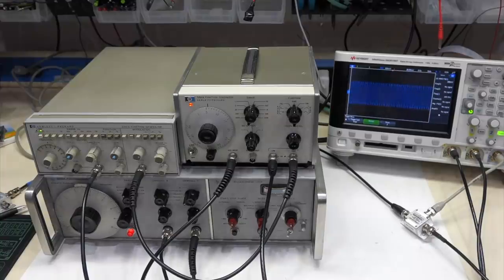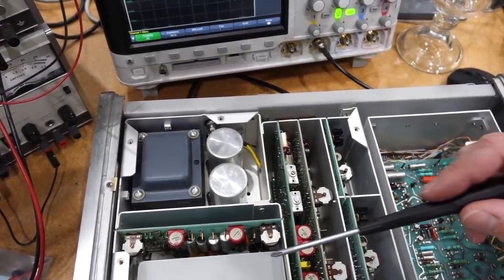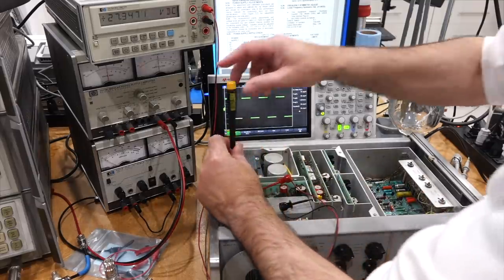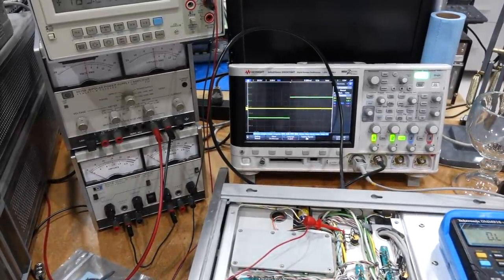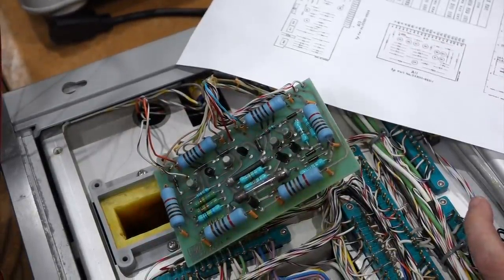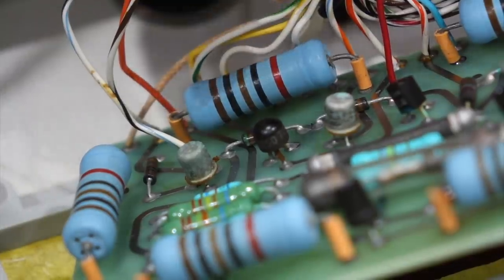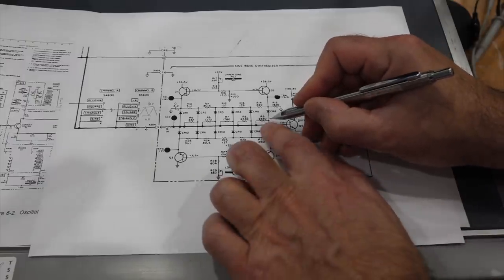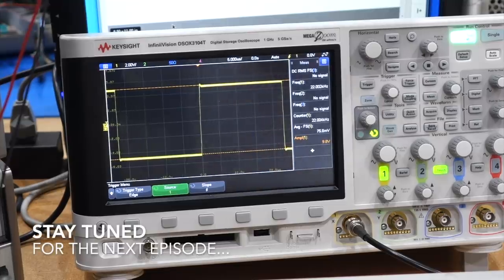HP 3300A Vintage Function Generator Repair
The HP 3300A I featured in the previous video needed a little TLC. Here is the video of the repair and adjustment of this great analog function generator.

Chapters:
00:00 Problems with my HP 3300A
01:42 Principle of operation and schematics overview
03:41 Overview of the inside of the instrument
07:50 Power supply adjustments
09:08 We hit a snag!
10:42 Chasing the fault
15:42 Found the bad component in the oven?
18:30 Second issue found and fixed
19:43 Late revelation, and ultimate fix
22:43 Sinewave shaper explanation and adjustment
27:37 All fixed! Bill an Dave would be proud.